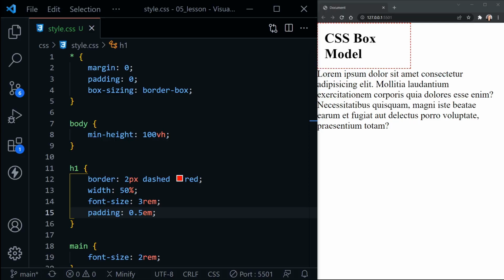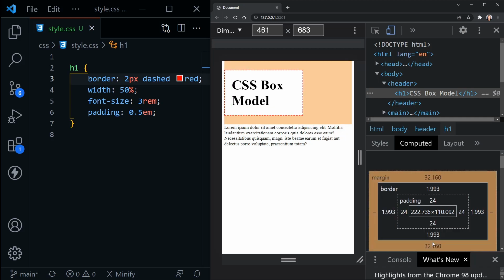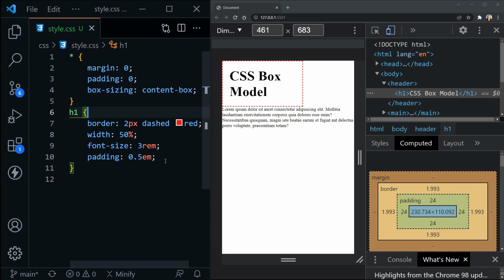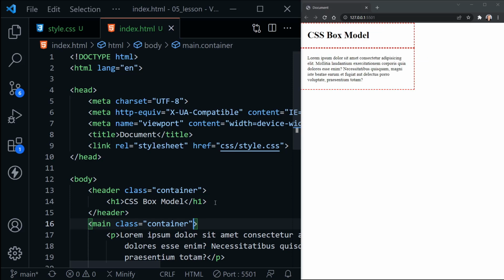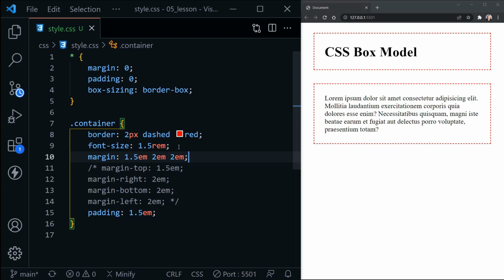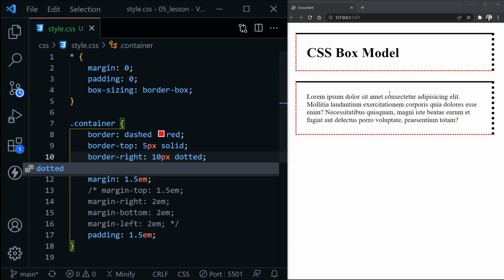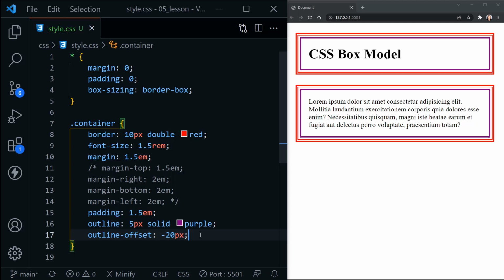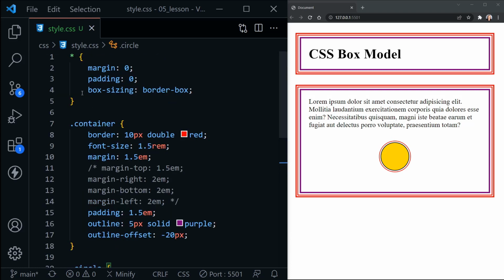CSS Box Model Tutorial for Beginners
In this CSS Box Model tutorial for beginners, you will learn about the different layers of the CSS box model and how they work together. You will also learn about CSS box sizing and how to apply the different layers of the CSS box model.

(00:00) Intro
(00:05) Welcome
(00:25) Setup
(01:26) Exploring the CSS Box Model
(04:53) Default Browser Styles
(06:32) CSS Reset
(07:23) box-sizing
(09:17) Styling elements with the box model
(12:28) Margin properties and shorthand
(15:36) Padding properties and shorthand
(17:00) Border properties and shorthand
(20:28) Outline and outline-offset
(21:53) Turn a box into a circle

Was this tutorial about the CSS Box Model for beginners helpful? If so, please share.